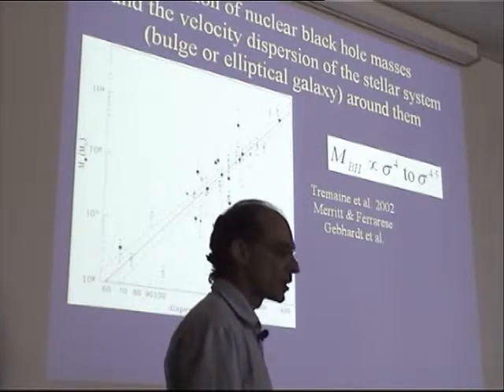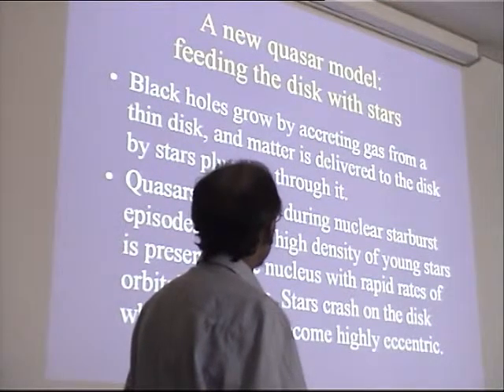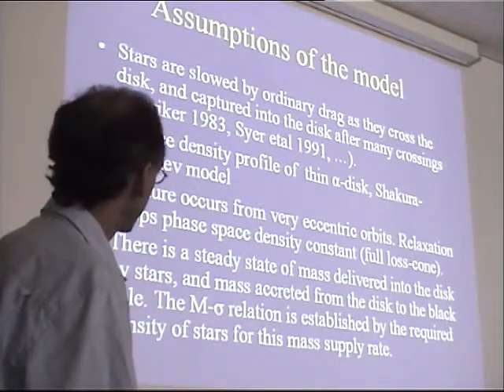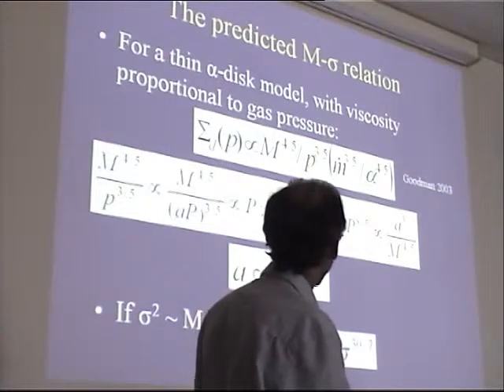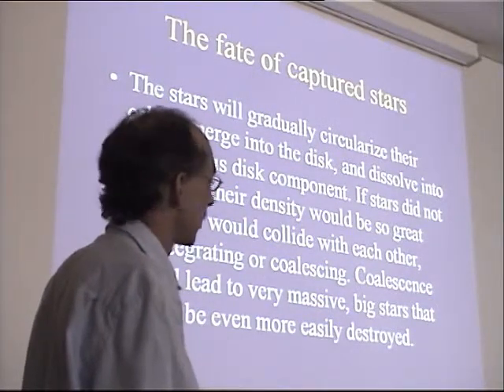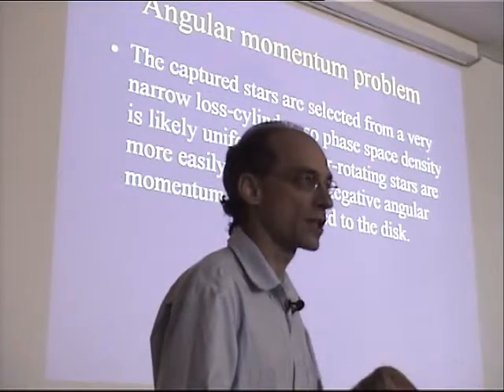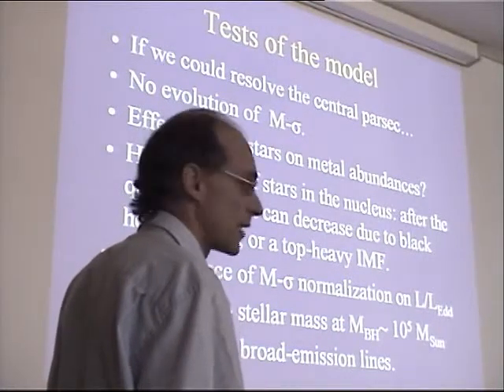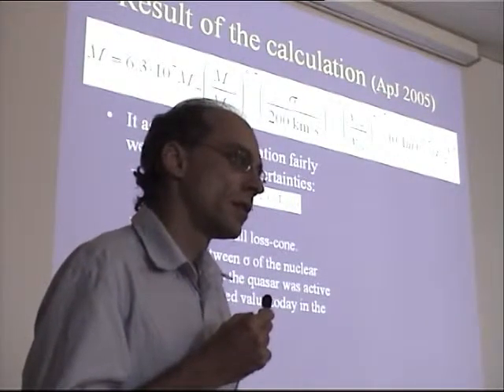Gas dynamics in galactic nuclei, by Jordi Miralda-Escudé - Pau Amaro-Seoane Astro-GR 2006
Gas dynamics in galactic nuclei, by Jordi Miralda-Escudé, Astro-GR@AEI 2006, URL of the workshop on Gravitational Waves and Astrophysics